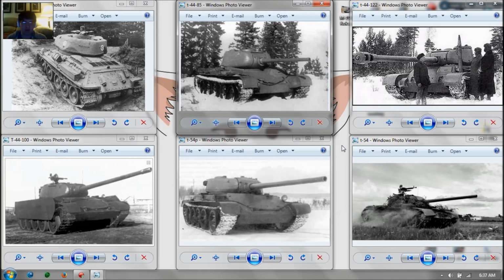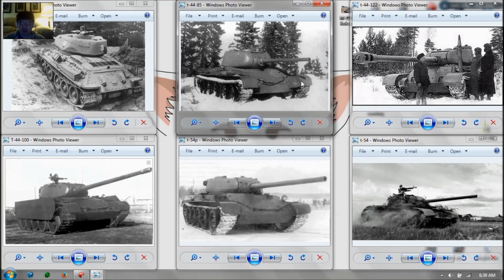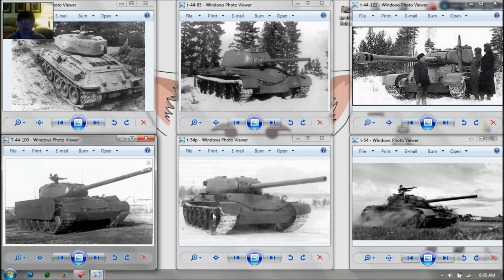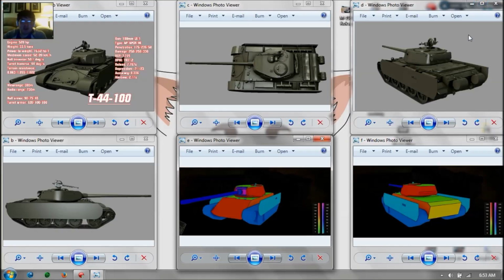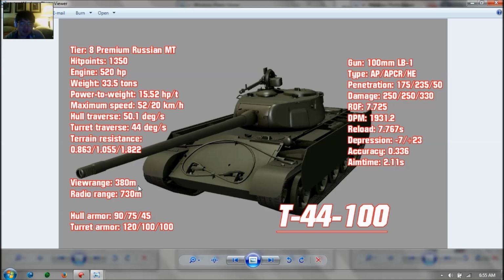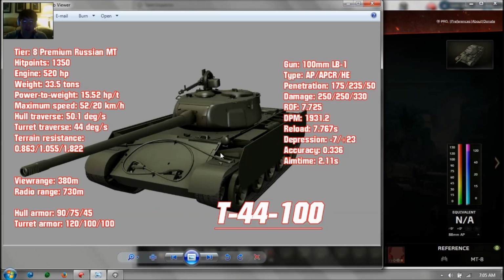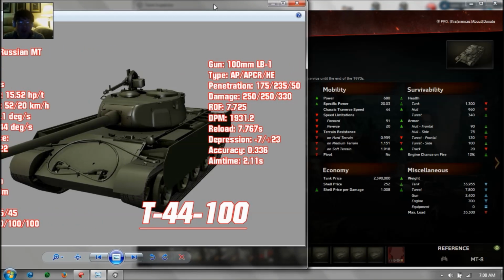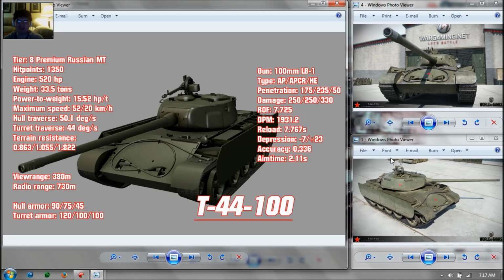LEAKED! -10.2 T-44-100 Stats || World of Tanks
New Tier VIII premium Russian medium tank.

A T-44 with 520hp engine and 6mm side skirts will be the new Tier VIII Russian medium tank. It will be likely introduced for the 10.2 patch, after the introduction of the Czechs.

Mostly lean towards mission based reward rather than gift shop purchasable since it is basically a regular T-44 with side skirts and stock engine.

This Soviet experimental tank was built in 1945 based on the T-44 tank. It differed from the mass-produced T-44 by the fact it had a LB-1 gun installed in a newly designed turret as well as by the anti-HEAT spaced armor on the sides of the vehicle. Two prototypes were built in total.